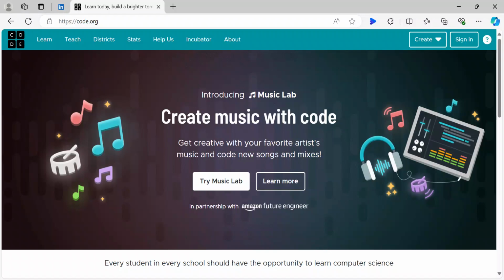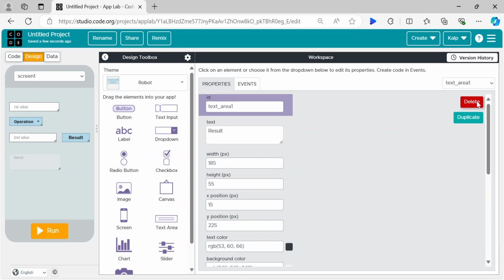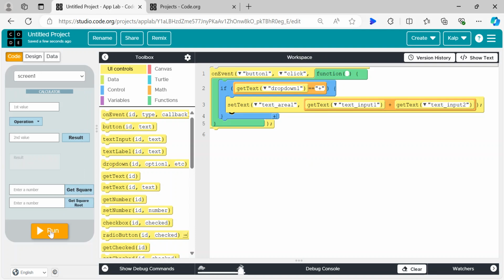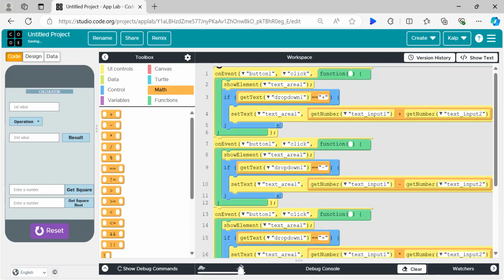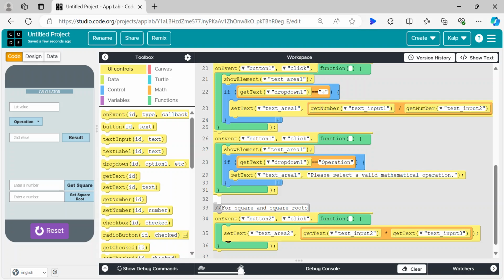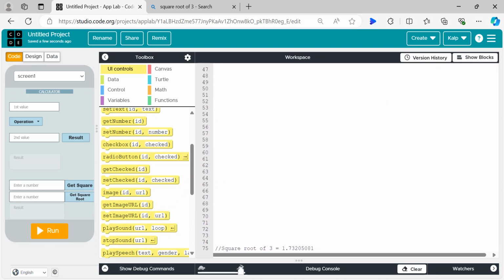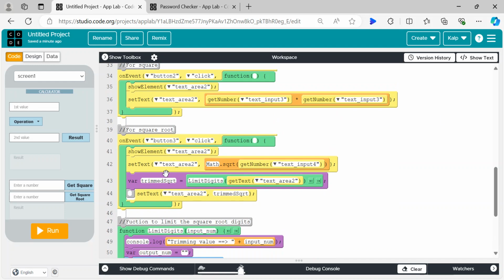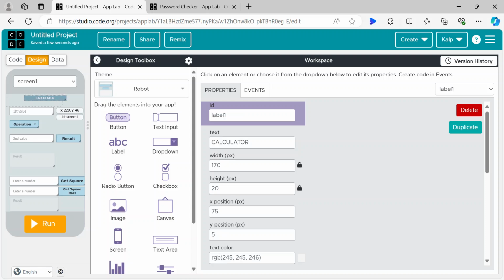HOW TO MAKE AN ADVANCED CALCULATOR APP | Code.org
Welcome to our latest tutorial on building an advanced calculator app using code.org! In this video, we dive deep into the world of coding to create a feature-rich calculator that performs basic arithmetic operations and includes advanced functionalities like trigonometric calculations, logarithms, and more.

What You’ll Learn:
Introduction to code.org: A brief overview of the platform and why it's an excellent choice for both beginners and advanced coders.
User Interface Design: Step-by-step guide to designing a user-friendly interface using code.org’s design tools. Learn how to create buttons, text fields, and labels that are both functional and aesthetically pleasing.
Basic Arithmetic Operations: Implementing the core functionalities of a calculator, such as addition, subtraction, multiplication, and division.
Advanced Features: Adding advanced features including trigonometric functions (sin, cos, tan), logarithmic calculations, and exponentiation. We'll show you how to write and integrate these complex functions seamlessly.
Error Handling: Techniques to ensure your calculator handles errors gracefully. Learn to manage edge cases like division by zero, invalid input, and more.
User Input Validation: Ensuring that the inputs from the user are valid and preventing the app from crashing due to unexpected inputs.
Testing and Debugging: Methods to test your calculator thoroughly and debug any issues that arise. We'll go through common pitfalls and how to avoid them.
Enhancements and Customization: Tips on how to personalize your calculator app with custom themes, additional functionalities, and more.
Tools and Technologies Used:
code.org App Lab: We'll utilize the App Lab environment to build our calculator. App Lab is a powerful tool for creating interactive apps and games, making it ideal for this project.
JavaScript: The primary programming language used in this tutorial. We'll break down the code into manageable chunks and explain each part in detail.
Mathematical Functions: An overview of JavaScript’s Math object and how to use it to perform complex calculations.
Step-by-Step Breakdown:
Setting Up Your Project:

Creating a new project in code.org App Lab.
Setting up the project environment and organizing the workspace.
Designing the Calculator Interface:

Adding and arranging buttons for numbers, operations, and advanced functions.
Customizing the look and feel of the calculator.
Implementing Basic Functionality:

Writing the code for basic arithmetic operations.
Ensuring the calculator can handle continuous calculations without resetting.
Adding Advanced Features:

Coding trigonometric functions and ensuring they work correctly.
Implementing logarithmic and exponential functions.
Handling special cases and ensuring robust performance.
Final Touches:

Adding input validation to prevent errors.
Enhancing the user interface with custom themes and styles.
Testing the calculator with a variety of inputs to ensure reliability.
Publishing Your App:

How to share your calculator app with others.
Exploring ways to further enhance and distribute your project.
Why This Video is for You:
Whether you're a beginner looking to learn coding through a practical project or an experienced programmer interested in exploring the capabilities of code.org, this tutorial has something for everyone. By the end of this video, you'll have a fully functional advanced calculator app and a deeper understanding of how to create interactive applications using code.org.

Share your thoughts and questions in the comments section – we love hearing from you.

Additional Resources:
Documentation: Links to code.org and JavaScript documentation for further reading.
Source Code: Download the complete source code of the calculator app from the link provided in the description.
Support: Join our forum or Discord channel for help and support from fellow coders.

In this comprehensive tutorial, we aim to empower you with the skills to create your own advanced calculator app while exploring the versatile features of code.org. Join us on this coding journey and unlock your potential to create amazing projects!